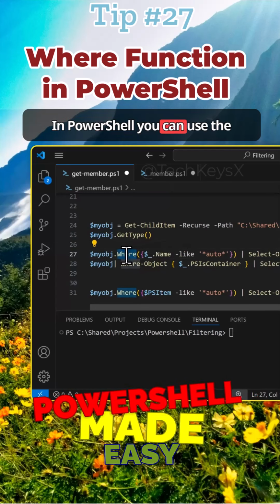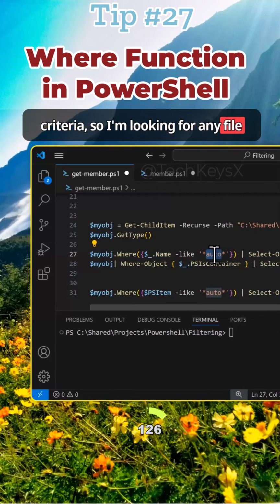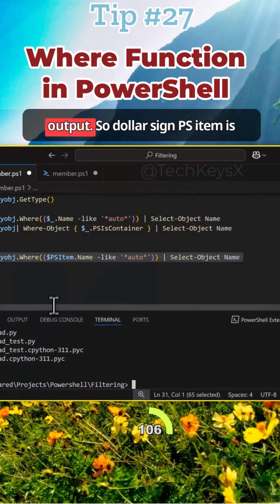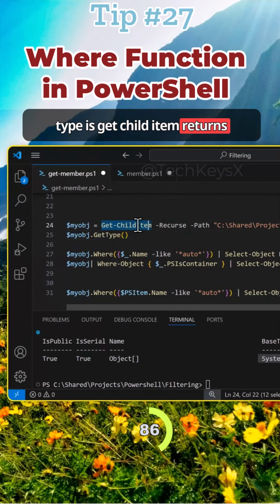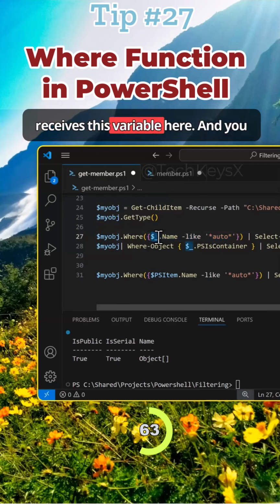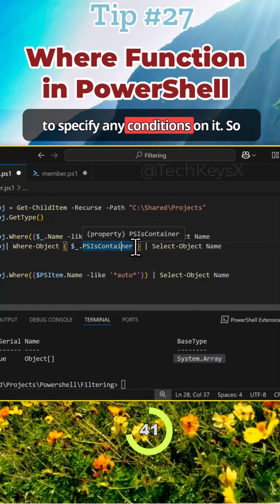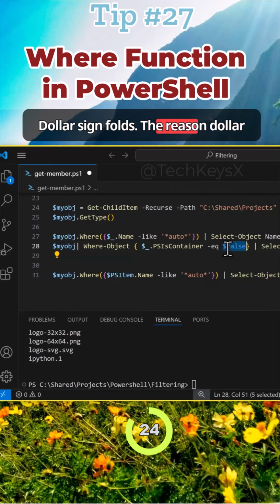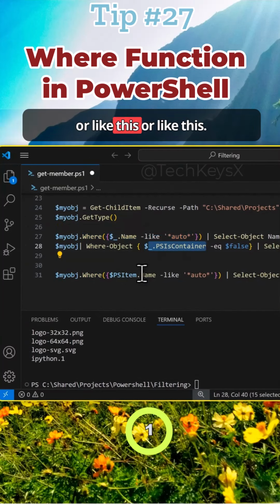Where Function in PowerShell Tip #27